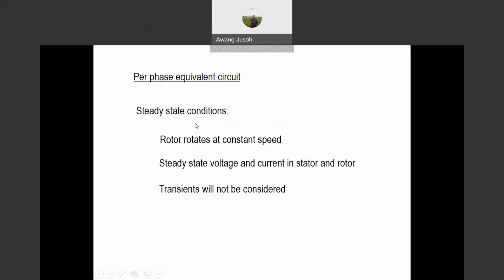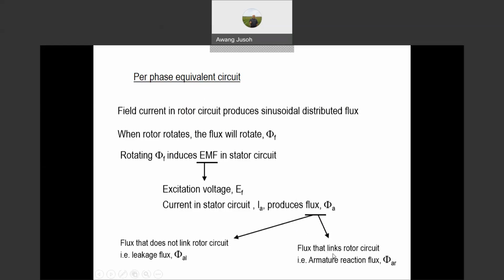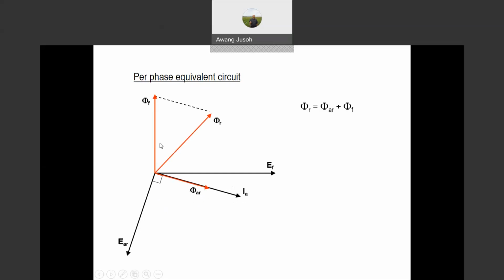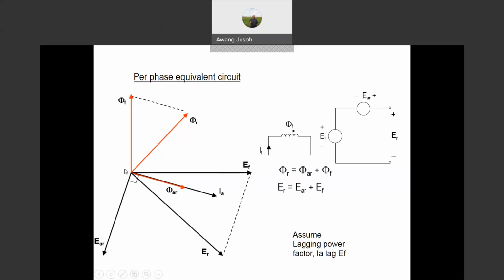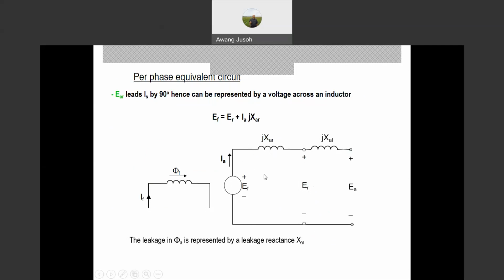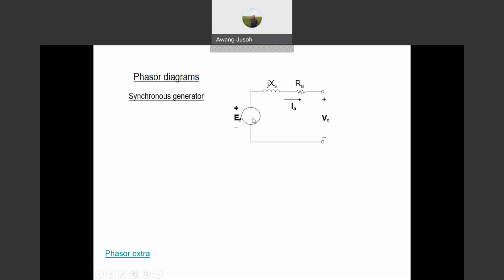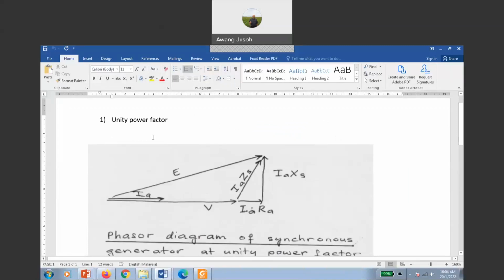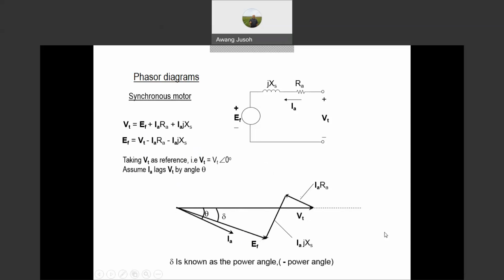Synchronous Machine Lecture 2